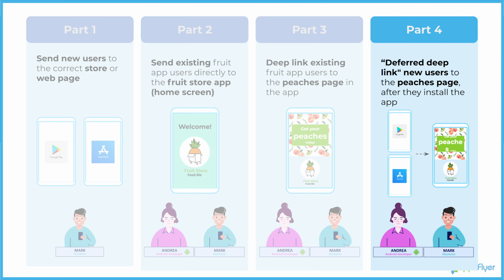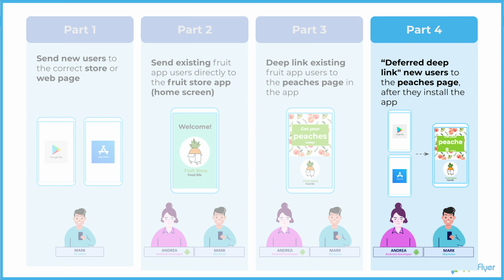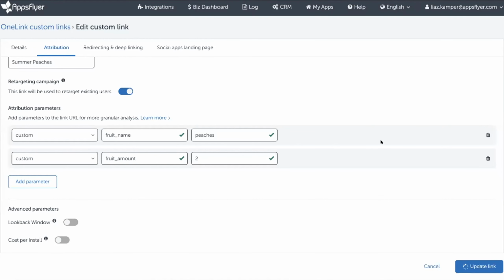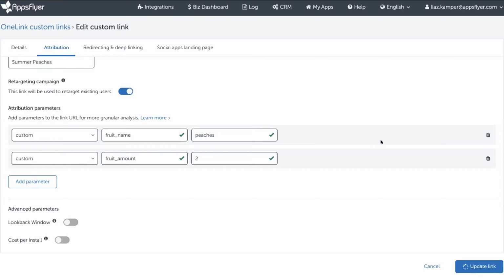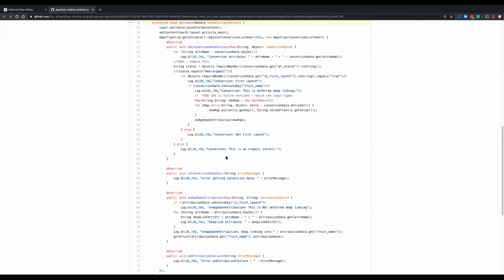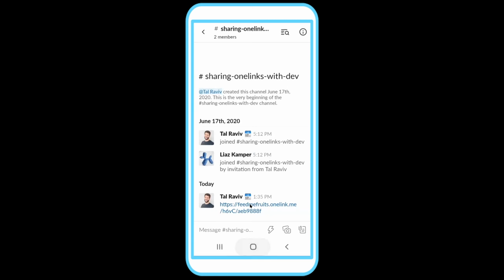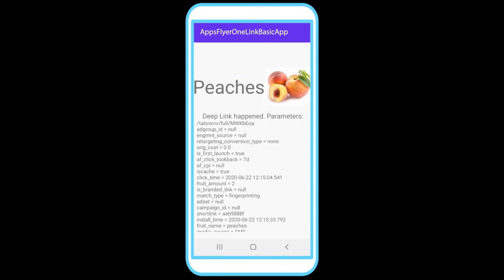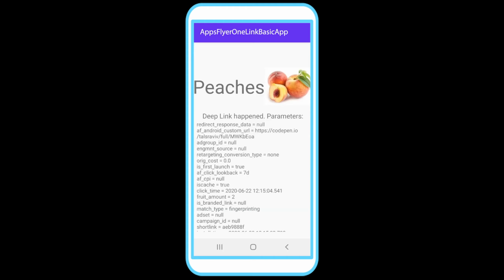AppsFlyer OneLink™️: Deferred deep linking of new users to specific content (Part 4/4)